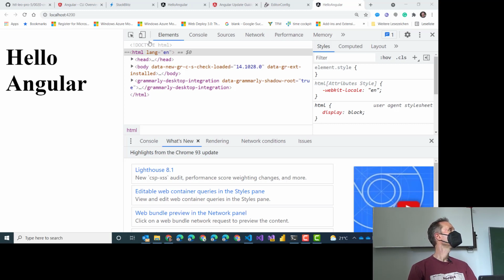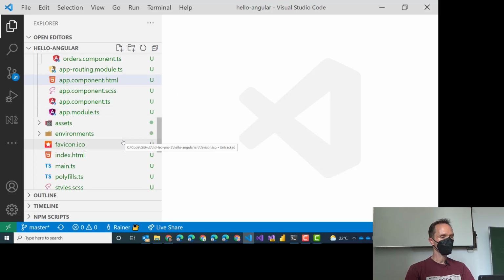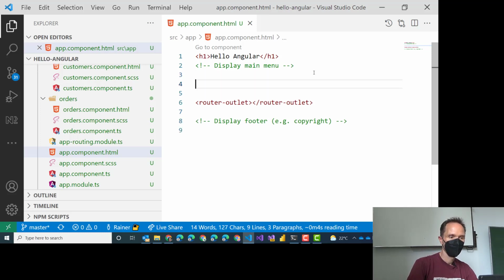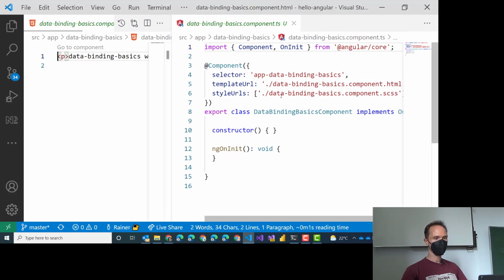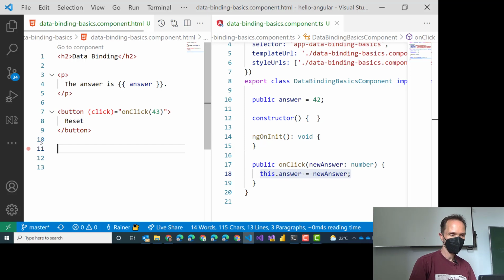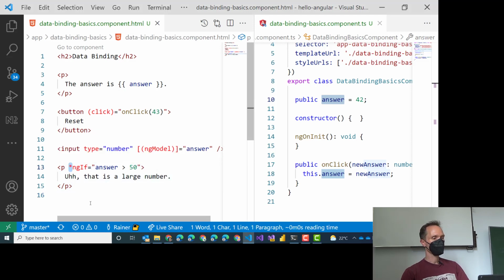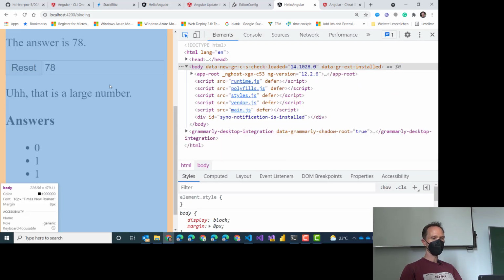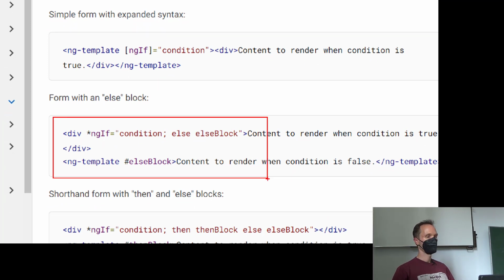Recap: Web Development with Angular (Part 2)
We start the year with some recap lectures. The first one is about web development with Angular. Students have already learned some fundamentals of Angular last year. This lecture should recap important aspects as we will need them in the upcoming weeks.

00:00:00 Intro
00:00:17 Q&A from last hour
00:02:37 Components and routing basics
00:19:12 Data Binding Basics

I am sorry for the poor audio quality. The mask doesn't make good audio simple. I will try to improve audio quality in lecture recordings in the upcoming weeks.